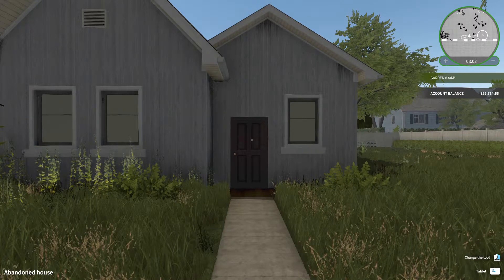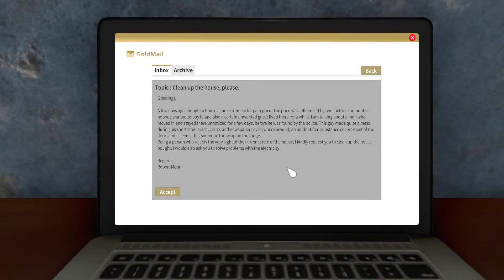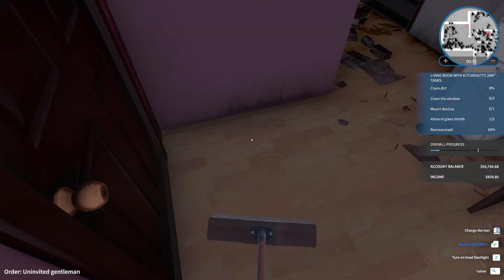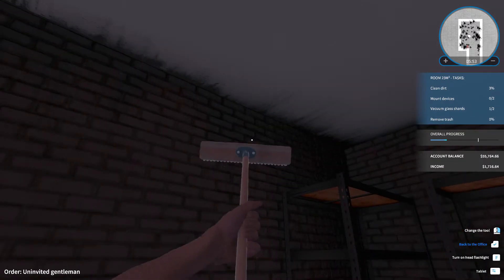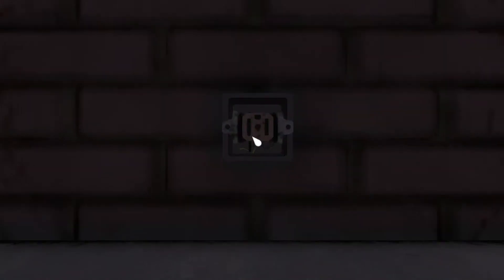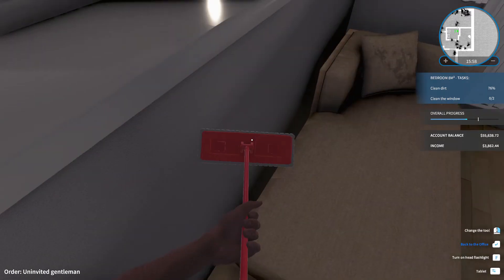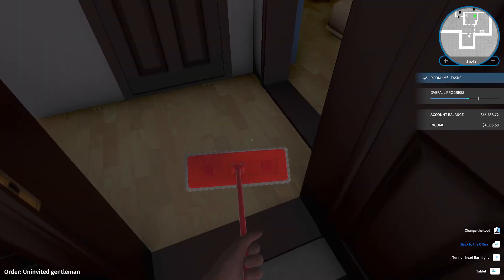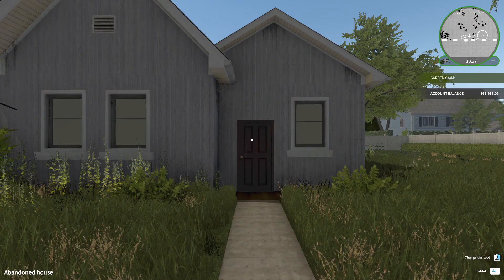IT'S TOO DARK IN HERE! | Let's Play: House Flipper (Part 11)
Today, we are diving into probably the sketchiest renovation/job to date. It got way too dark and I'm pretty positive either there's a glitch in the game or otherwise. Anyway, enjoy!

Origin: ThatVarietyNerd
Steam: cl2653